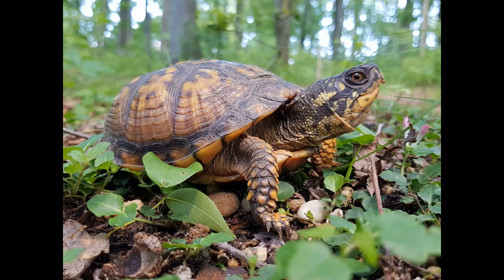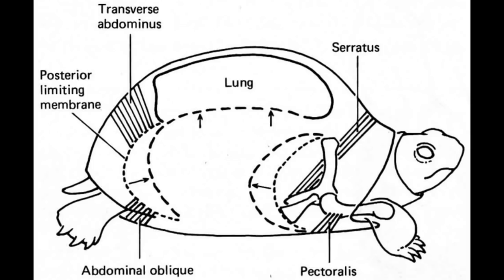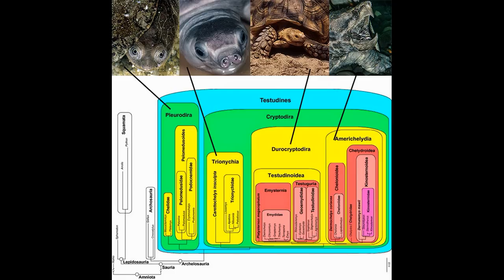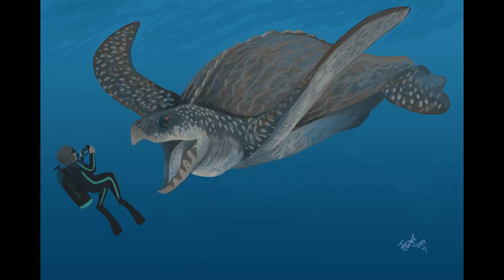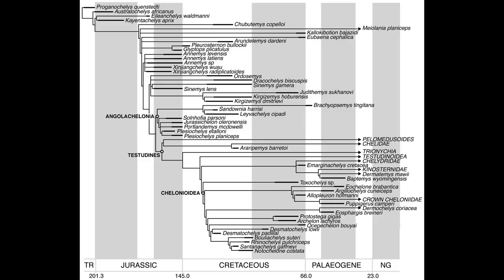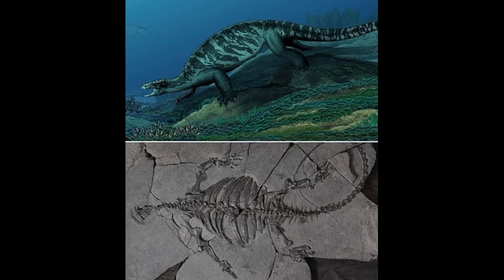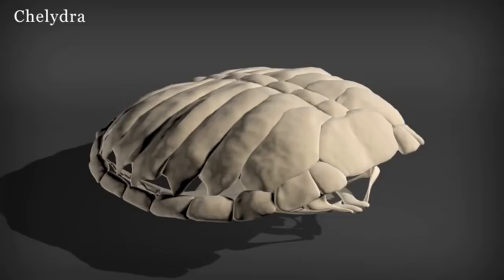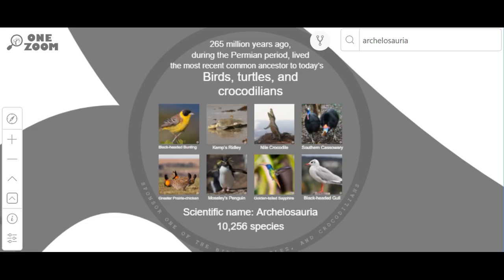Evolution of Turtles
An explanation of the evolution of turtles. No turtles with hooves here. For Excultbaby and her fiance.
The Complete Illustrated Encyclopedia of Dinosaurs & Prehistoric Creatures
“European origin of placodont marine reptiles and the evolution of crushing dentition in Placodontia”
“Sister Group Relationship of Turtles to the Bird-Crocodilian Clade Revealed by Nuclear DNA–Coded Proteins”
“A Middle Triassic stem-turtle and the evolution of the turtle body plan”
“A Reassessment of the Taxonomic Position of Mesosaurs, and a Surprising Phylogeny of Early Amniotes”
“Response: A Reassessment of the Taxonomic Position of Mesosaurs, and a Surprising Phylogeny of Early Amniotes”
“Response: Commentary: A Reassessment of the Taxonomic Position of Mesosaurs, and a Surprising Phylogeny of Early Amniotes”
“A redescription of Orovenator mayorum (Sauropsida, Diapsida) using high‐resolution μCT, and the consequences for early amniote phylogeny”
“Cranial and post-cranial remains and phylogenetic relationships of the Gondwanan meiolaniform turtle Peligrochelys walshae from the Paleocene of Chubut, Argentina”
“A Jurassic stem pleurodire sheds light on the functional origin of neck retraction in turtles”
General sources used by (nesslig20)
Interesting papers on turtle evolution - not used in the text:
“Deep time perspective on turtle neck evolution: chasing the Hox code by vertebral morphology”